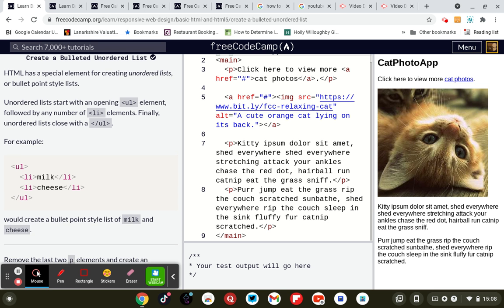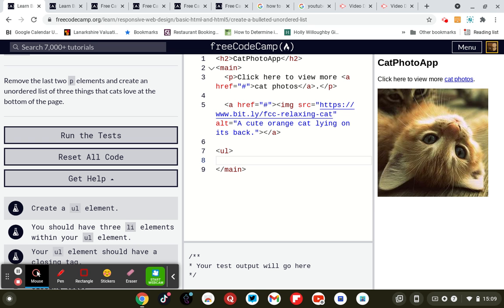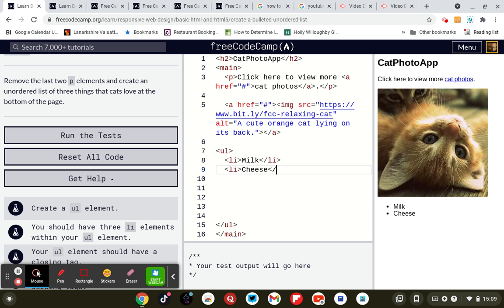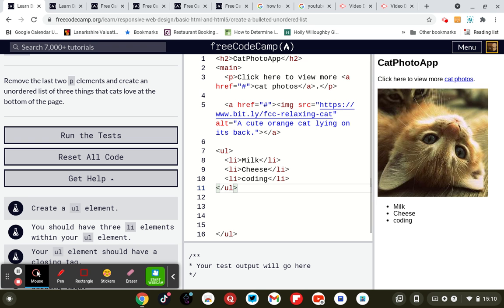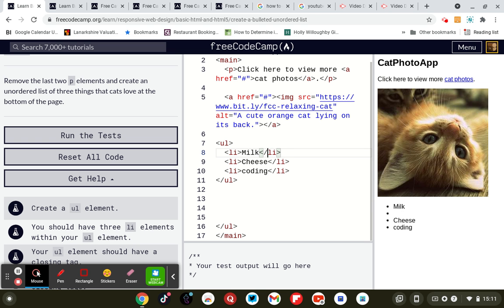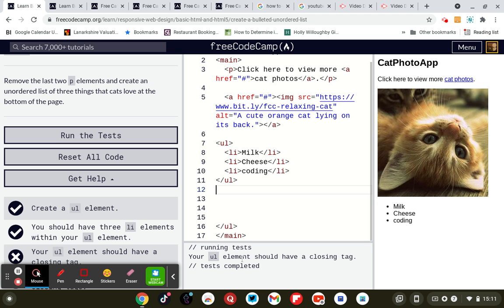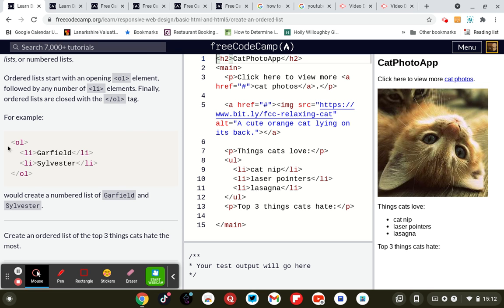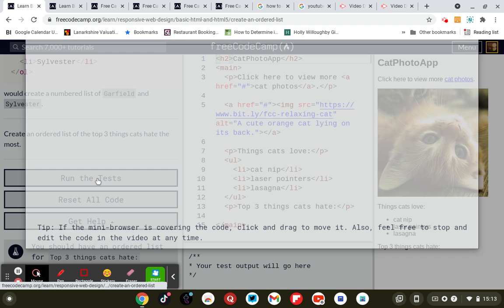HTML video 9a: Jun 27, 2021 3:13 PM